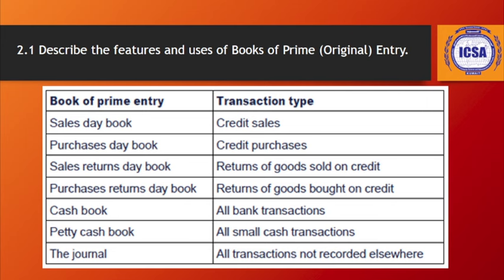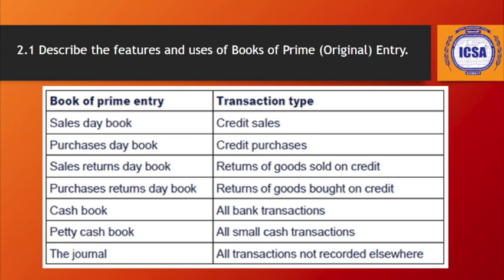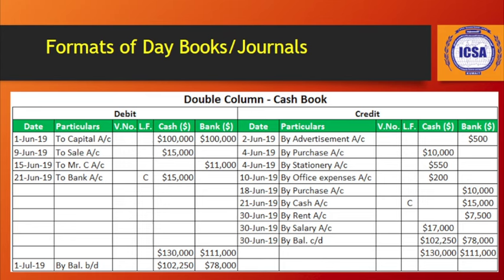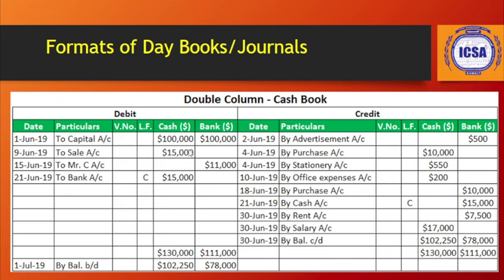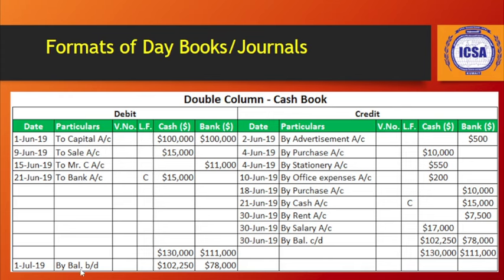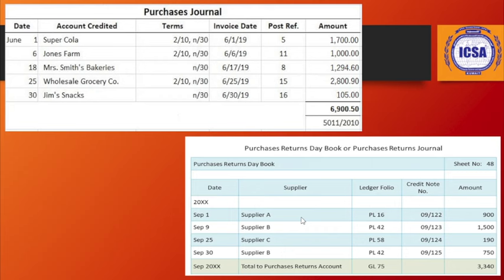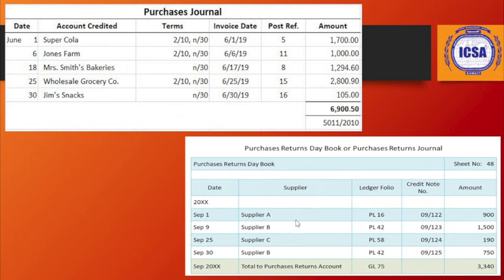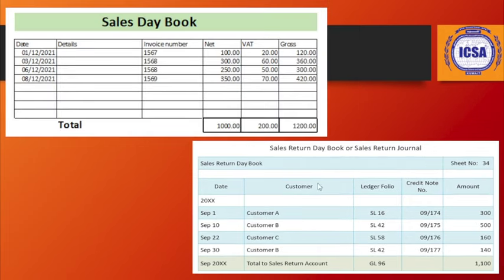Formats of Books Of Prime Entry || ICSA International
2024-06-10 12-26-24 Formats of Books Of Prime Entry

ICSA Kuwait City: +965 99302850
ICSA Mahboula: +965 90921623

ICSA administration and secretarial courses